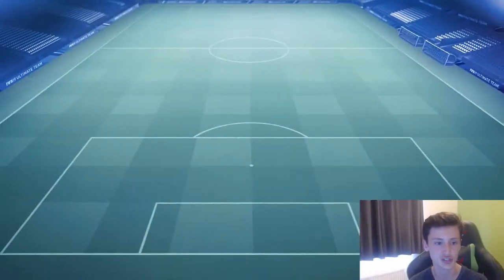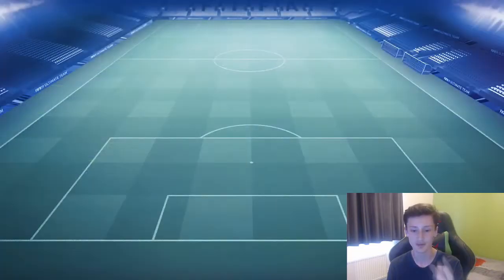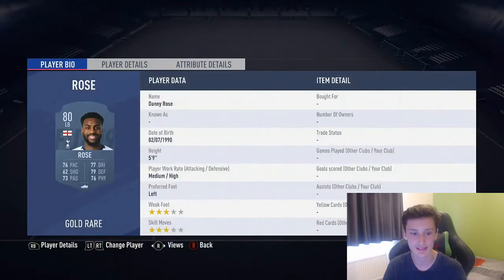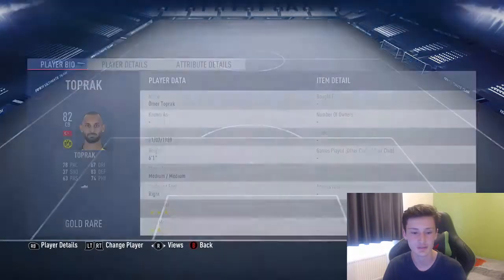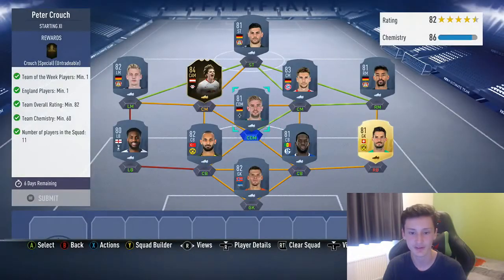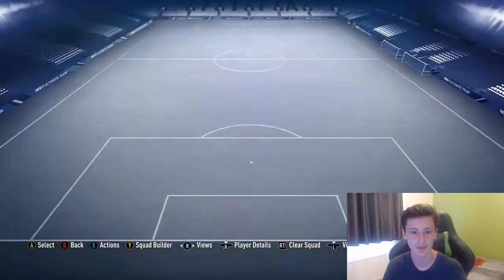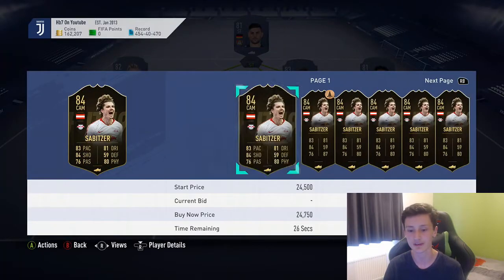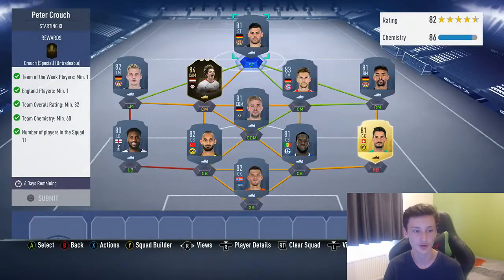HOW TO COMPLETE PETER CROUCH EOAE SBC NO LOYALTY CHEAPEST SOLUTION!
Peter Crouch has announced his retirement to football and ea have released a new sbc for a 90 rated version of Peter Crouch!